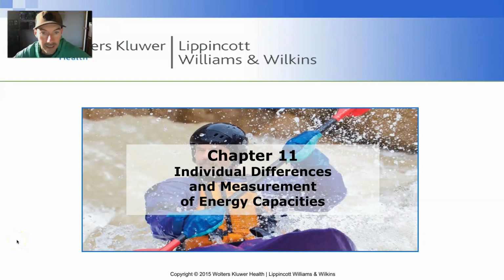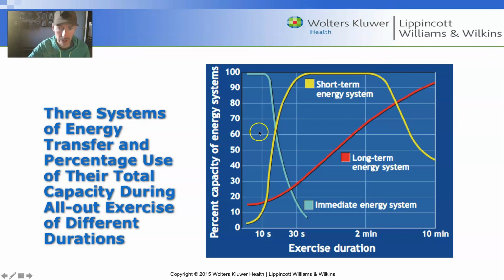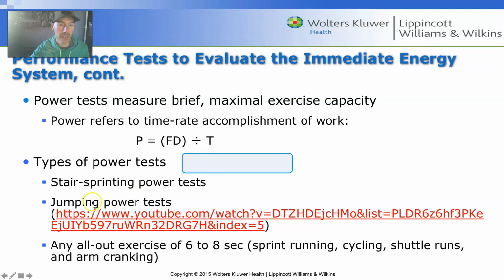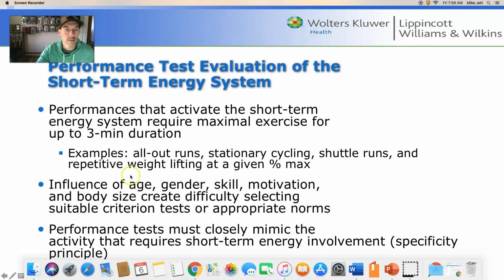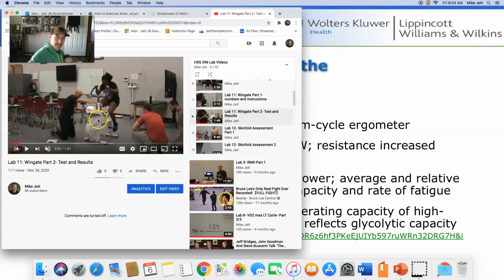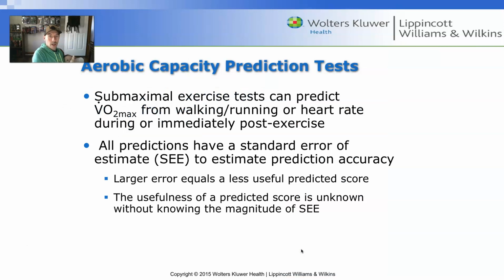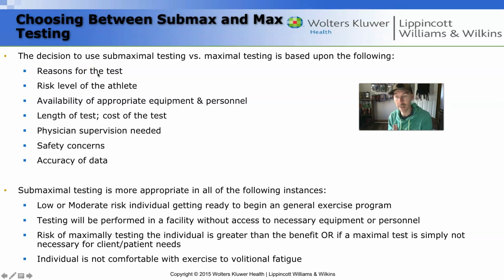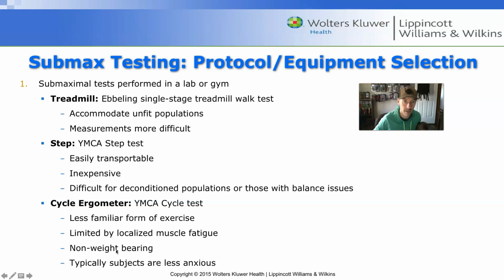Chapter 11 Voice Over